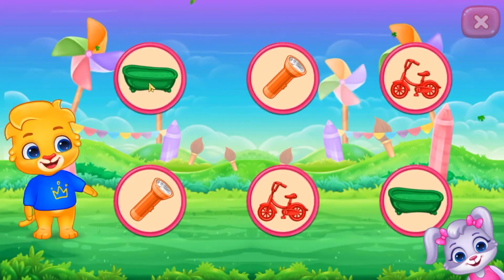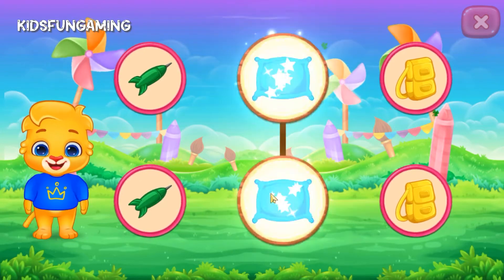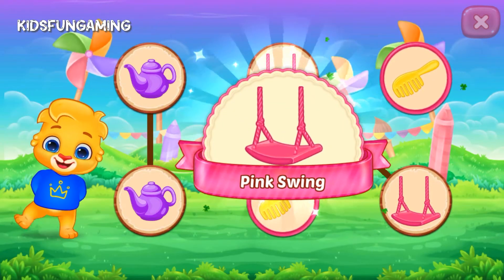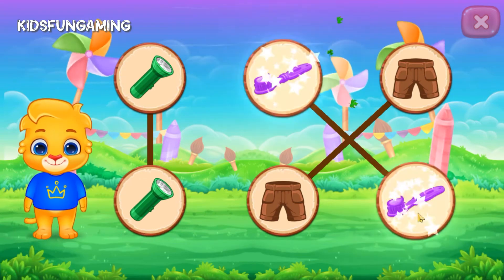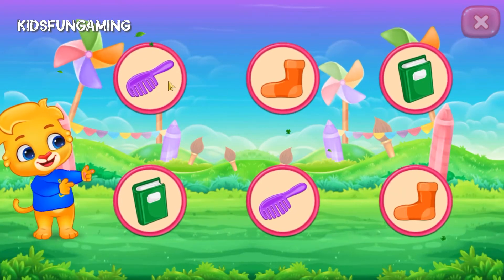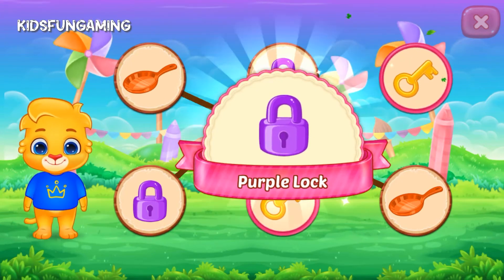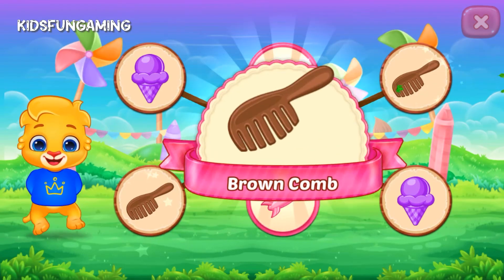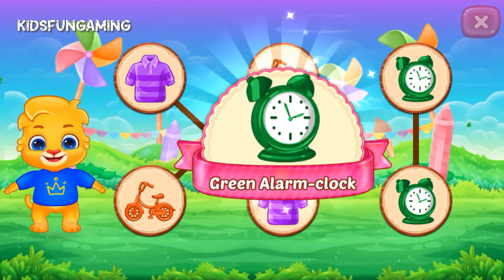Colors & Shapes - Kids Learn Color and Shape | Looks Alike | Fun Learning Game For Todler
Lets playing a game and learn something wonderful.

Game Info :
Colors & Shapes - Kids Learn Color and Shape
by : RV AppStudios